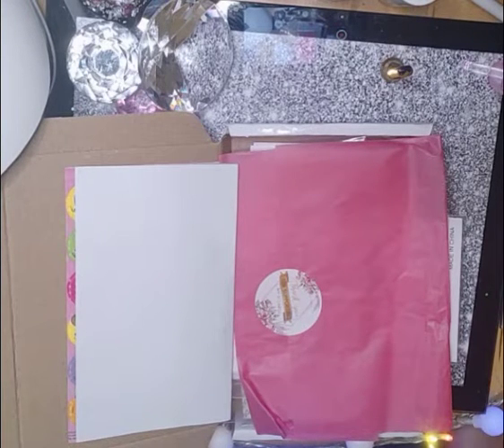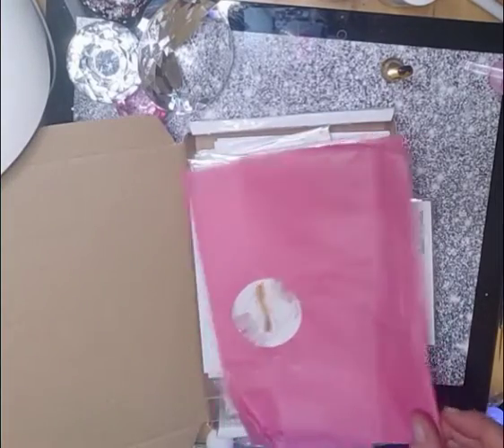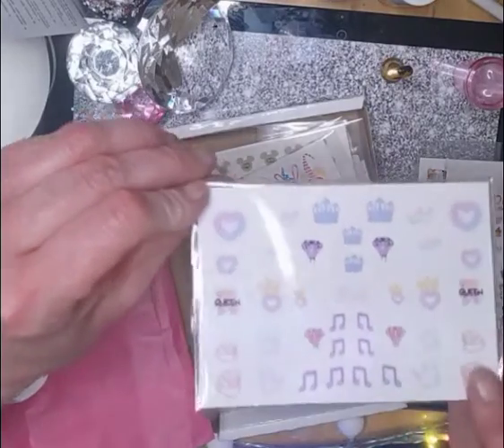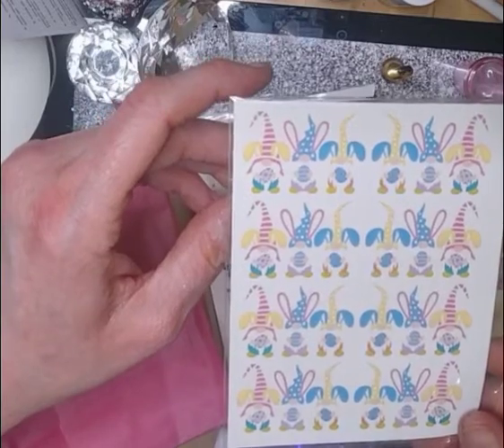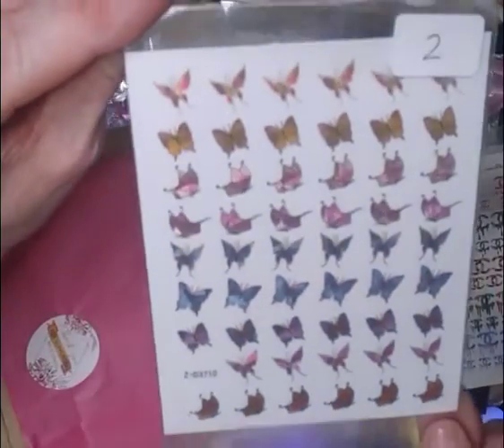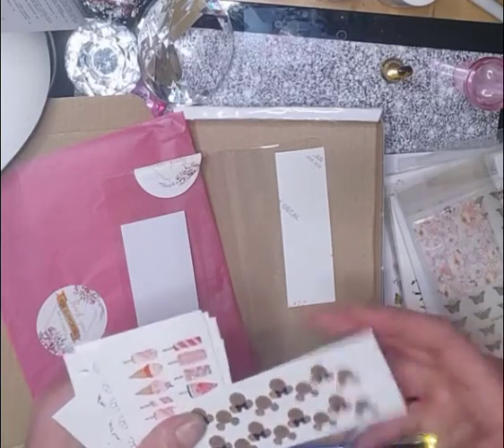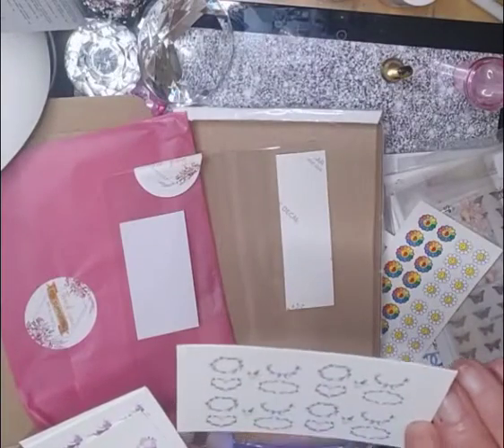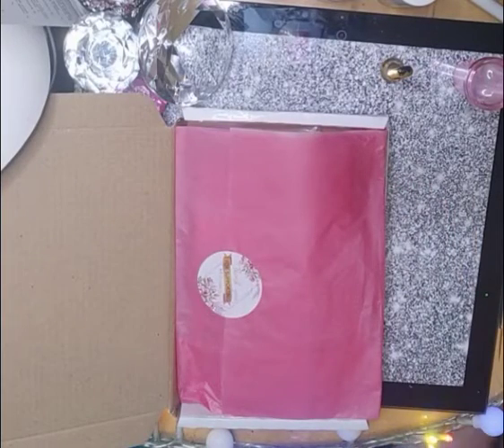DIVINE DECALS nail art mini haul 💖✨💅🏻🦋 absolutely amazing!!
My order from divine decals uk absolutely over the moon with these such amazing quality and lovely lady running the business! Please go check them out ASAP and also her collab with nailzbymk88 💅🏻✨💖🦋 so beautiful!